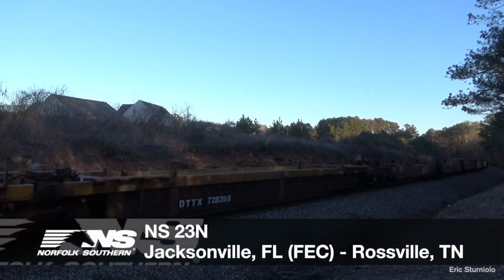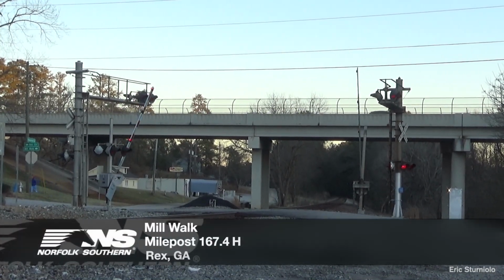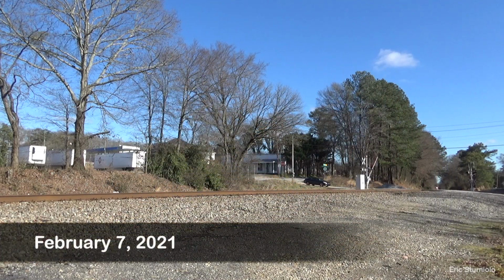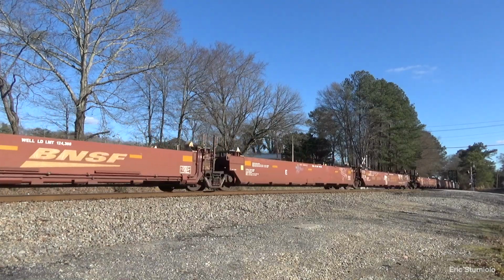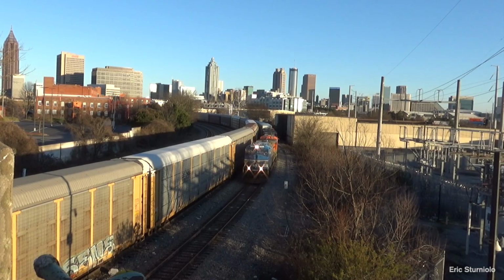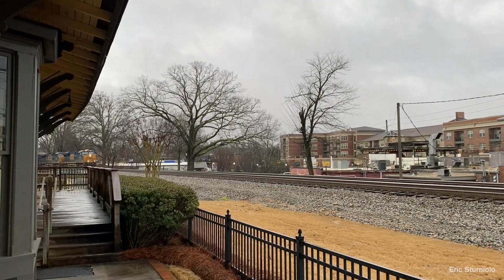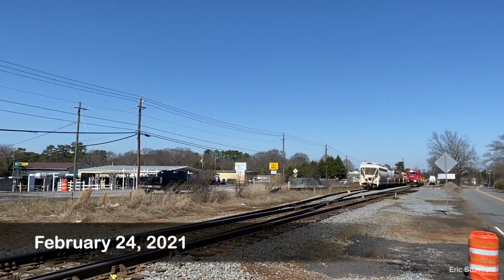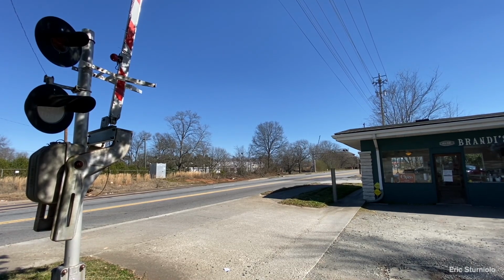A Cold Winter To Be Trackside in Georgia - Various Days in February 2021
Georgia winters can be cold. I braved some of those cold days by the tracks as Norfolk Southern and CSX put on a little show!